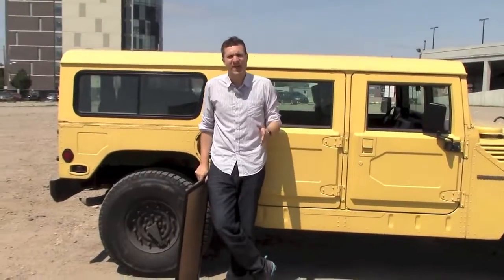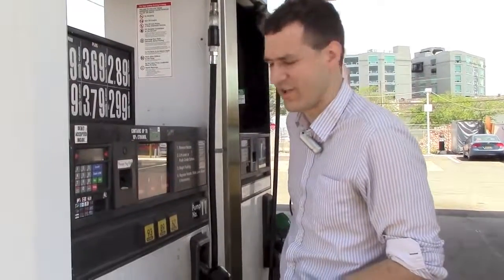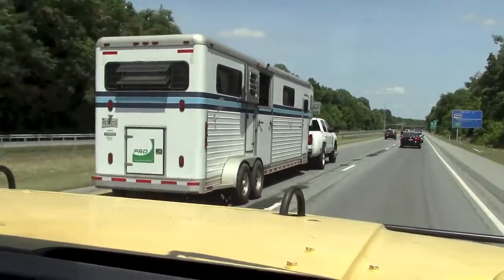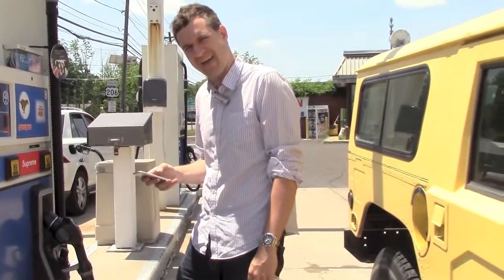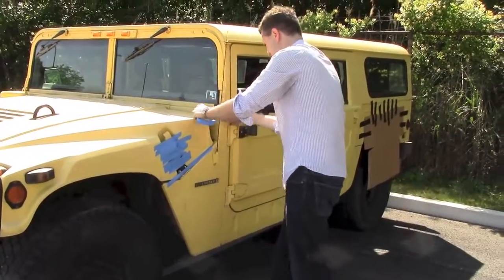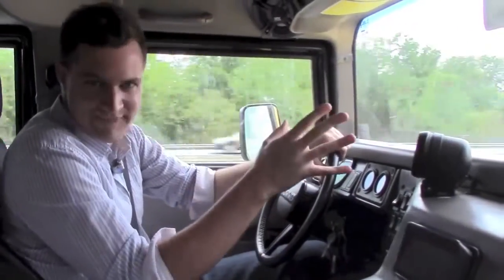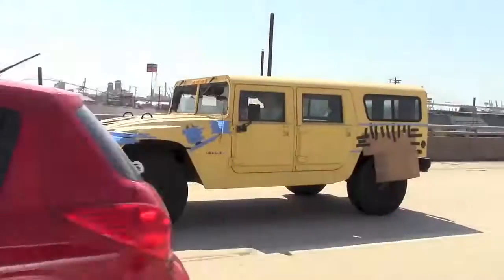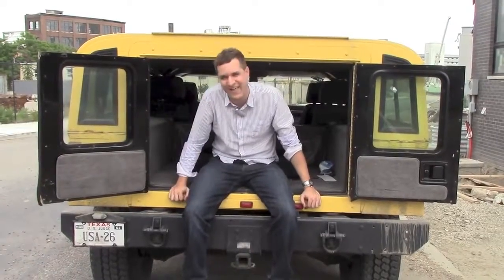Hummer Gas Mileage Challenge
What kind of fuel economy does a Hummer get? I hypermiled my Hummer to find out.

(Doug DeMuro)